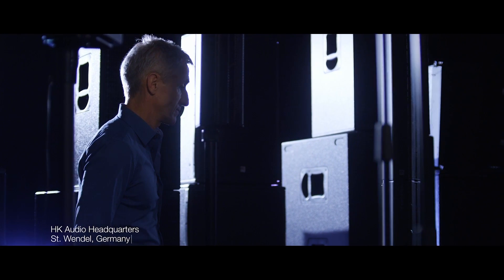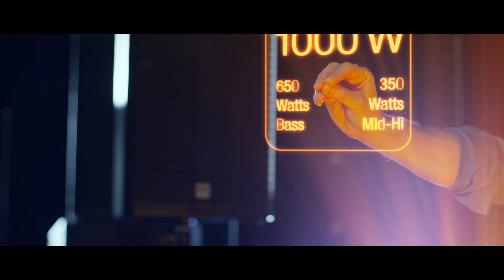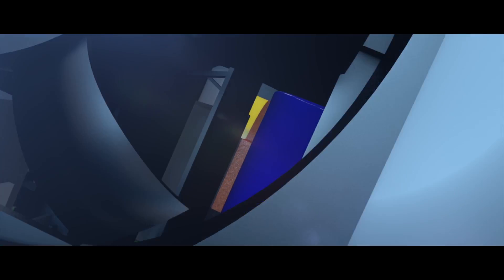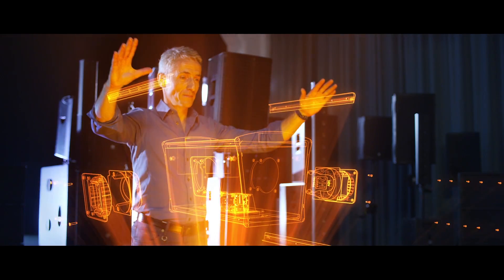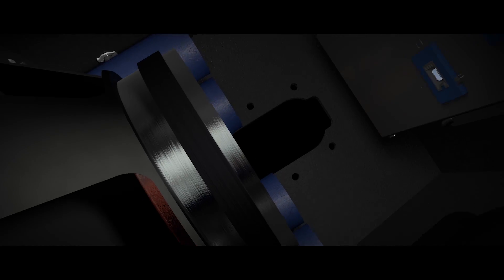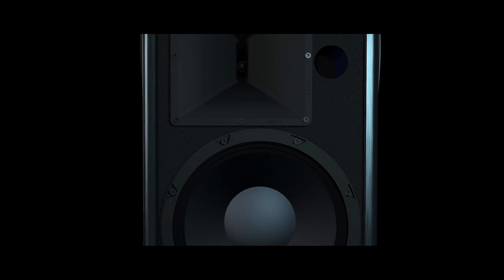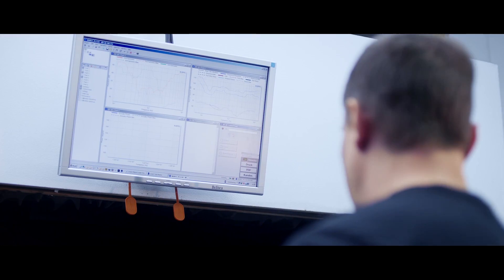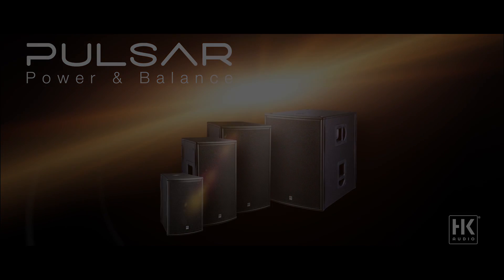PULSAR by HK Audio: Story of Origin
Riding the volume faders can also alter the overall sound – that’s the nature of loudspeaker technology. But it makes mixing your sound from the stage a nightmare to control.

Pulsar was developed specifically with musicians and DJs, those who mix directly from the stage, in mind. The electronic centerpiece in the PULSAR range is an intelligent controller that stabilizes the frequency response and dynamic behavior over an exceptionally wide volume range.

We call the results “Consistent Fullrange” – balance in sound, from quiet to loud.

For the perfect sound mixed from the stage.